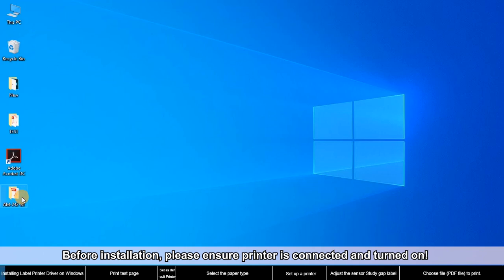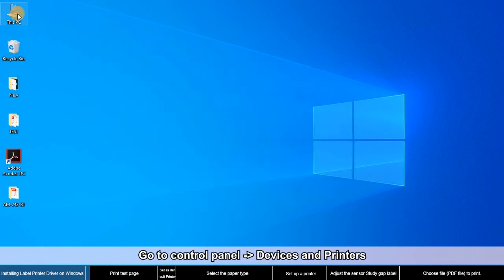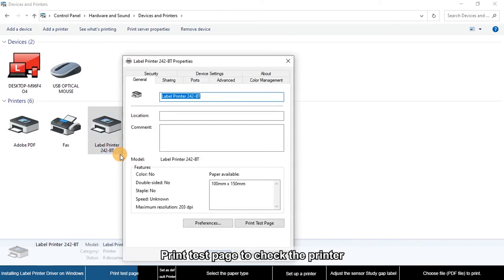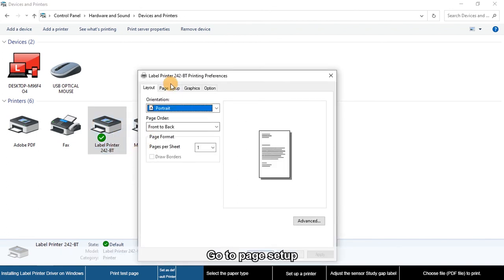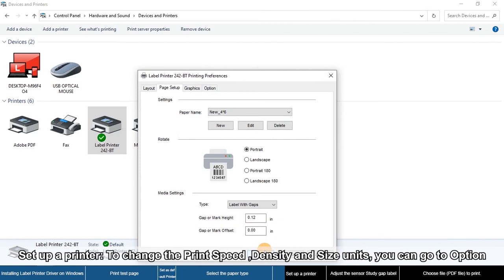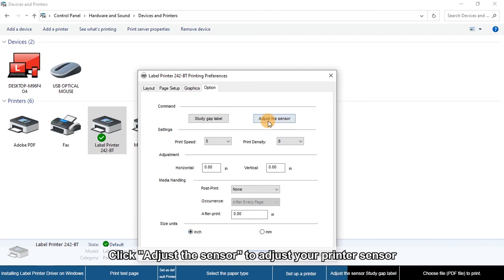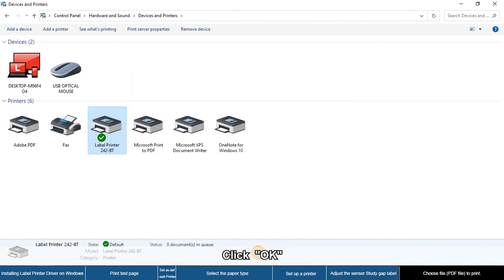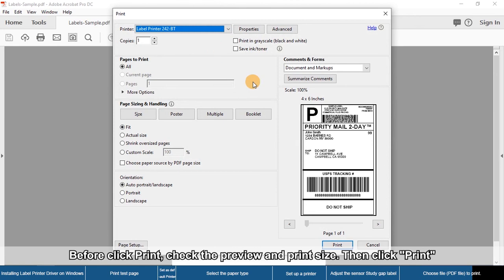How to install the driver on Windows for MUNBYN RealWriter 129 Bluetooth?